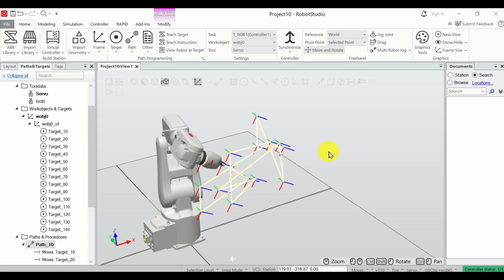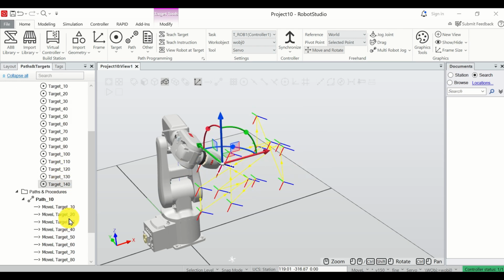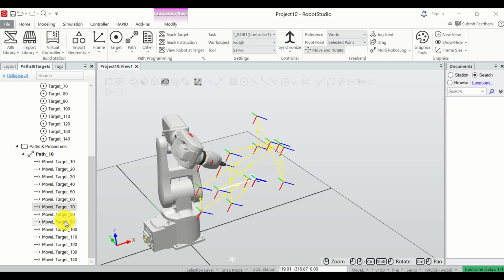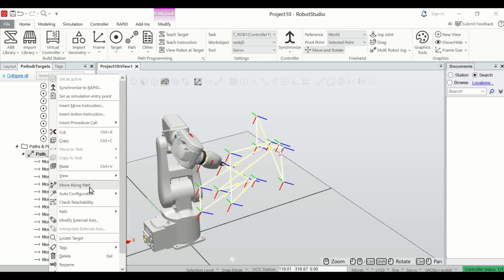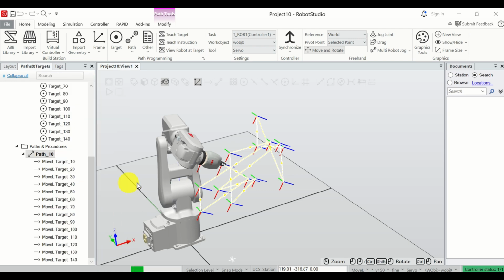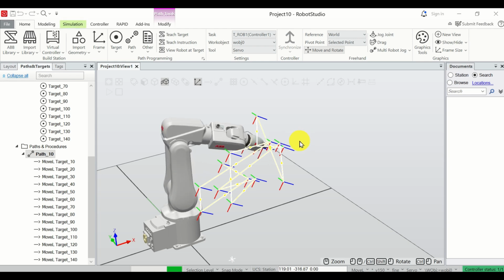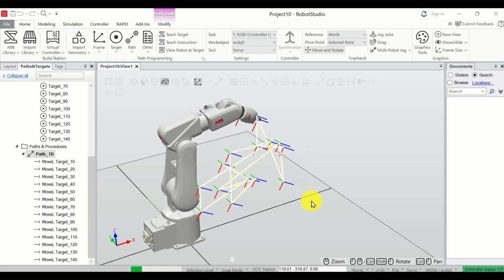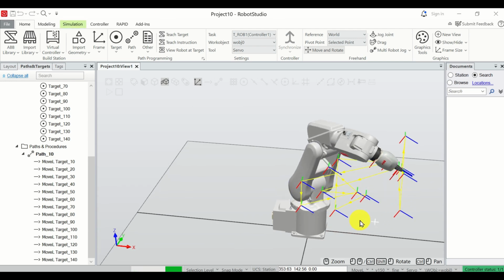How to Add Gripper and Program Robot Path in ABB Robot Studio - Tutorial Link Provided Below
We created an ABB RobotStudio tutorial explaining how to add a gripper or an end-effector to the robot model, and how to use a teach method to program a robot path. Then, we explain how to run a simple program that will move the robot along the predefined path. The tutorial is given here: